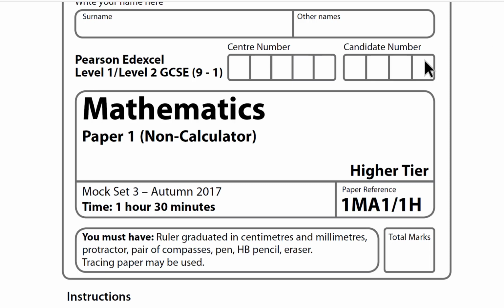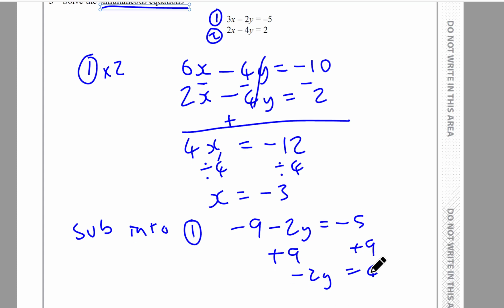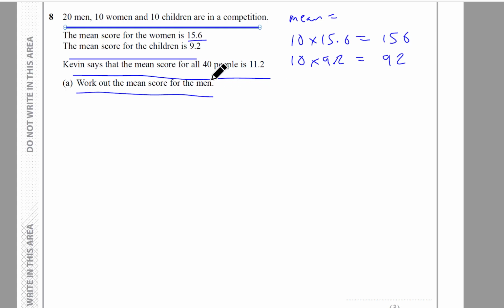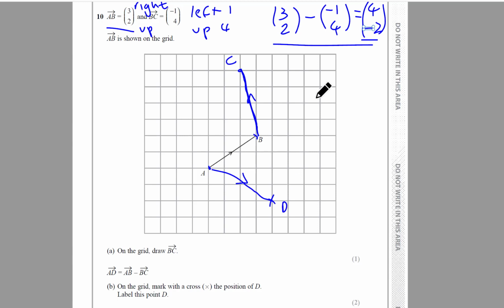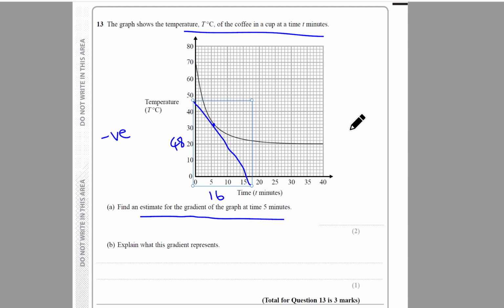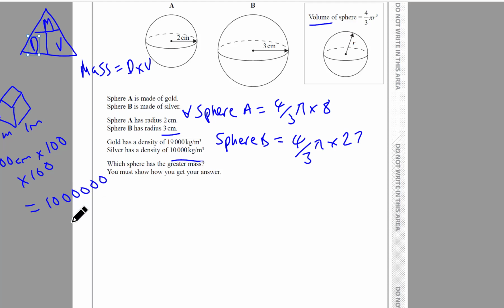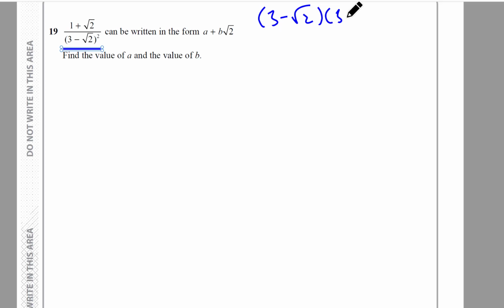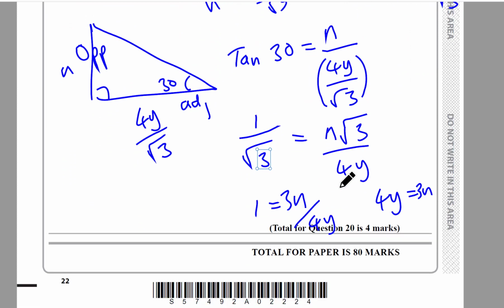Maths GCSE paper 1H mock set 3 walkthrough non calculator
Maths GCSE  paper 1H mock set 3 walkthrough non calculator. Excellent revision tool, I hope it helps.
Note a slight mistake on the box plot. I went a bit gozzy eyed on the scale. You will spot the error.